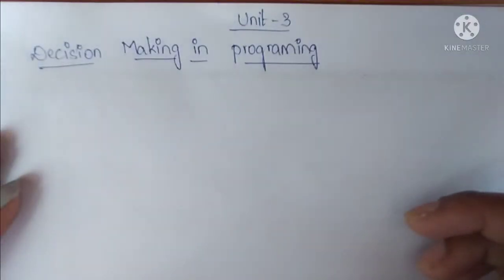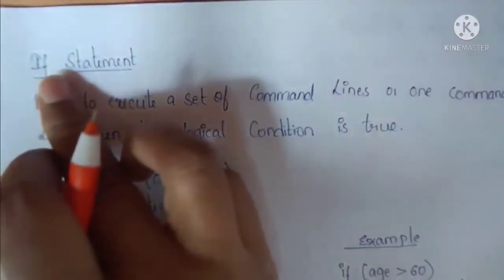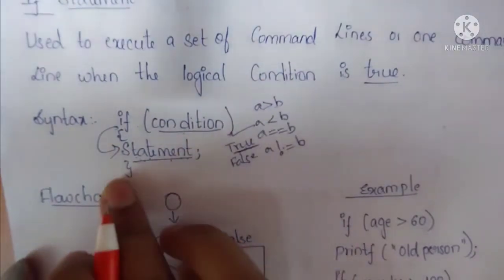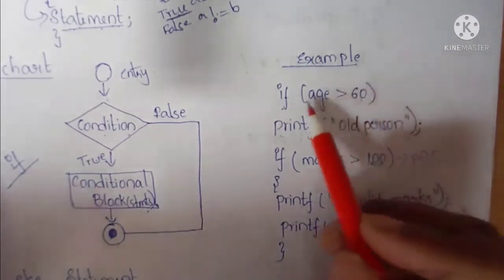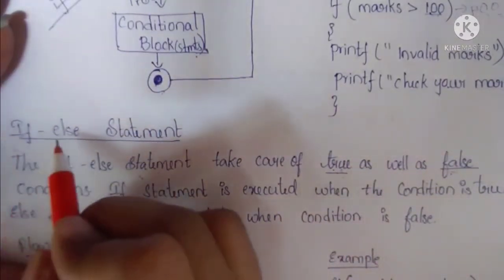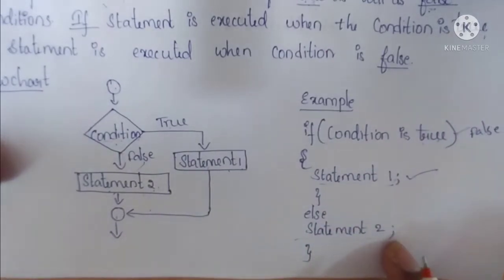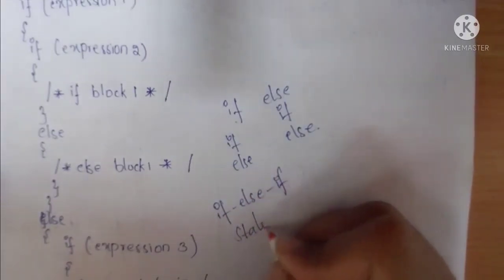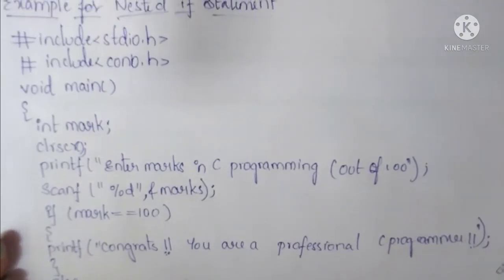Decision making statements( If ,If-Else,Nested-IF-Else )